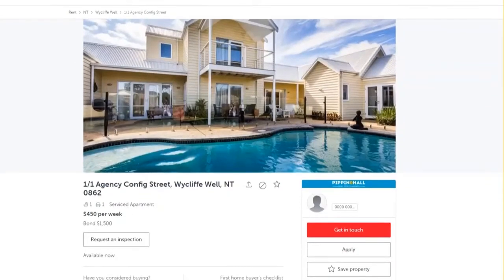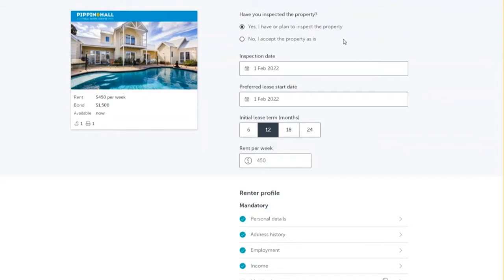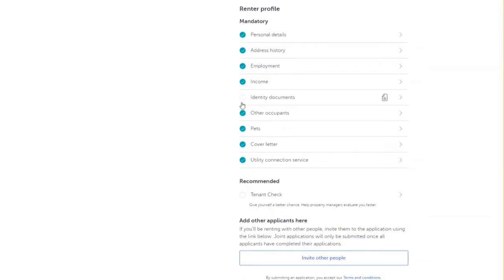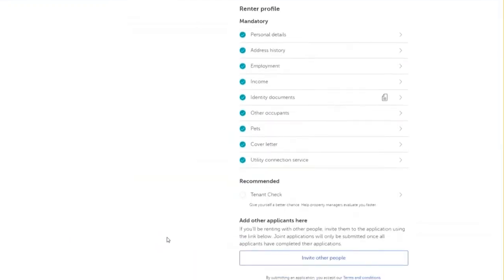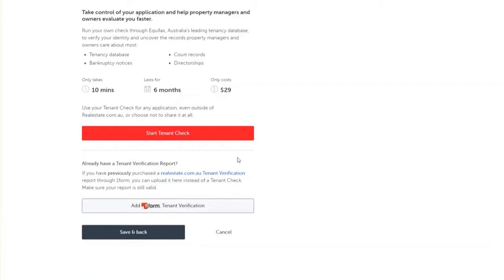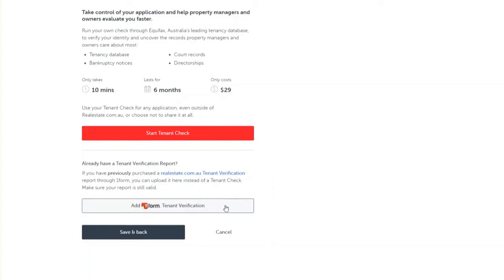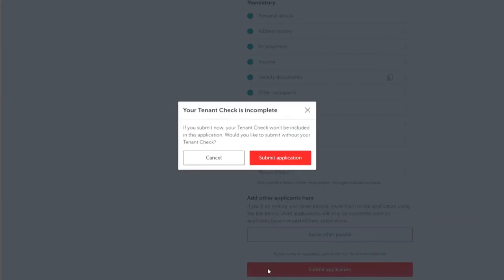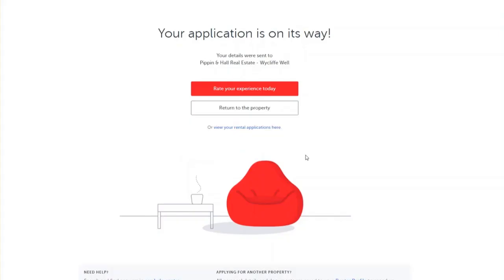How to apply for a property with realestate.com.au Rental Applications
This walkthrough will show you how to complete a rental application with realestate.com.au Rental Applications.